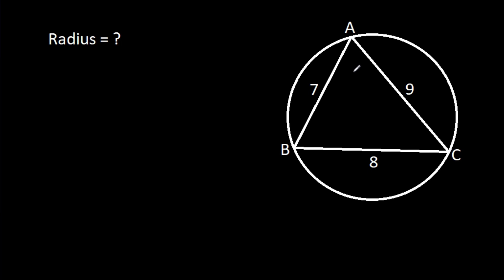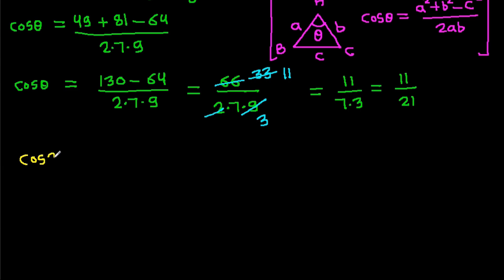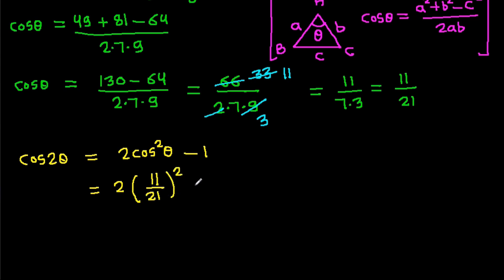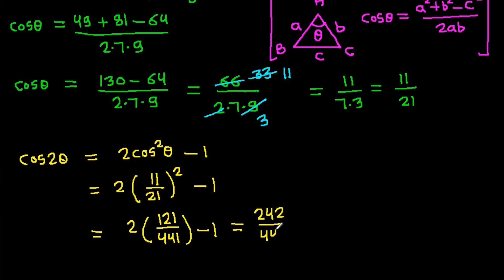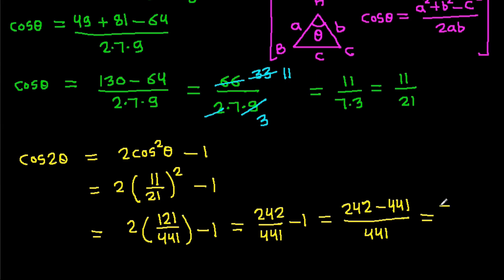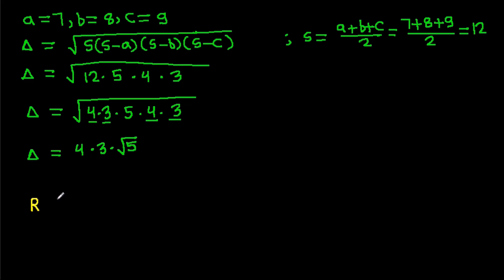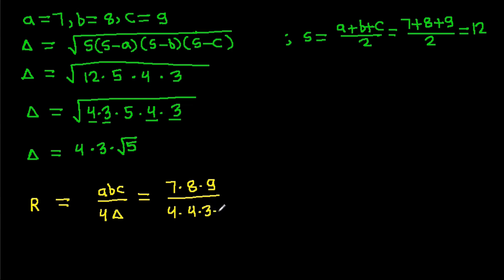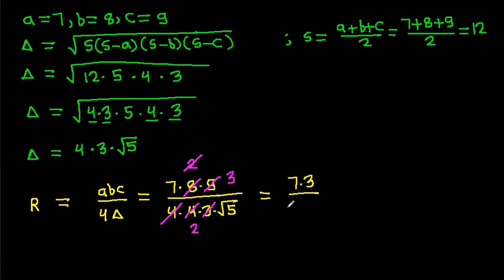Triangle inscribed in a circle | 3 Different Methods to Find the Radius of the Circle